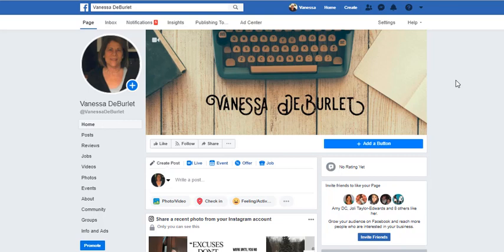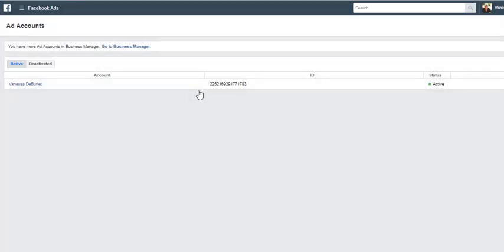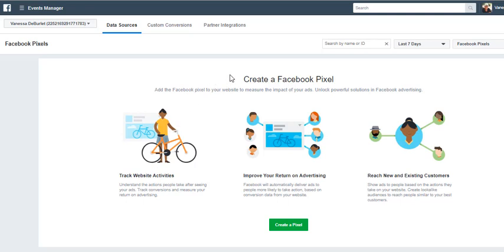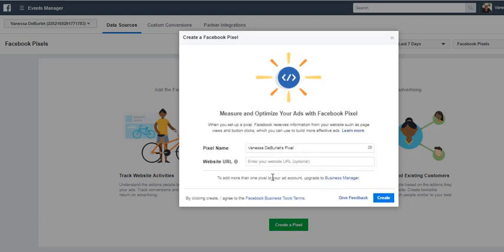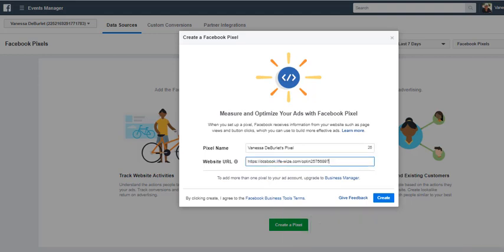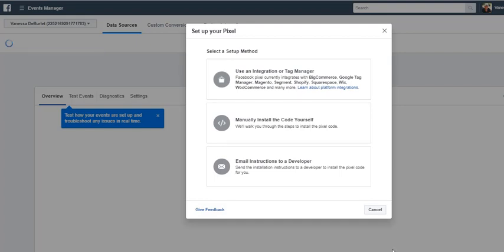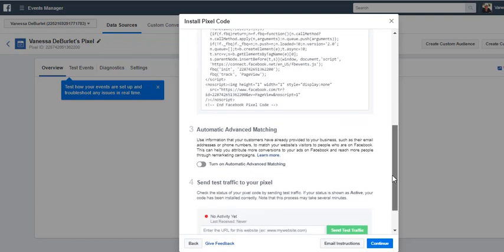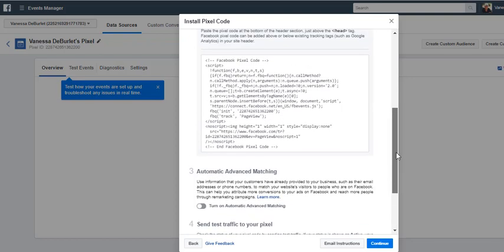How to find Pixel on Facebook Ad Manager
A Pixel is a code that you add to your website or funnel so Facebook can track activity for you.  This video will show you where to find the pixel.

Log in here for a 2 week trial to a platform where you have a one stop shop for all of your networking tools!

Check out the links below so you can start learning the skills you need to be a success!

TAKE THE 30 DAY CHALLENGE – BUILD YOUR MILLION DOLLAR FUNNEL – YOU ARE ONLY ONE FUNNEL AWAY!

FREE WEBINAR TO HELP YOU BUILD YOUR ON-LINE BUSINESS

MY NUMBER #1 RECOMMENDED SOURCE FOR CREATING FUNNELS TO INCREASE YOUR LEADS FOR NETWOR MARKETING AND YOUR ONLINE BUSINESS – ANY BUSINESS CAN USE THIS METHOD: